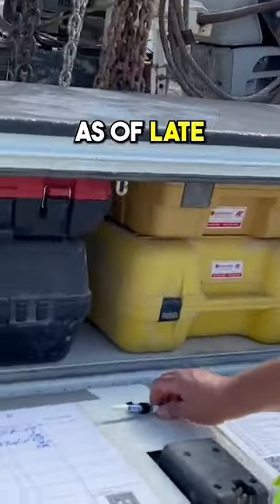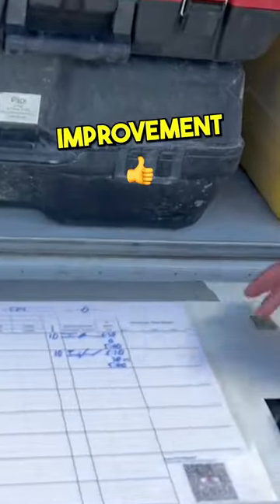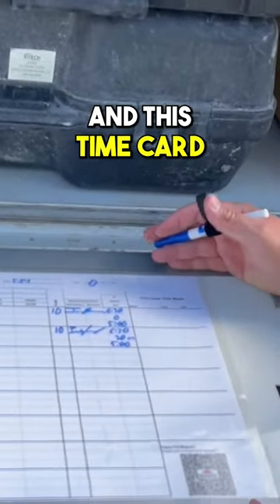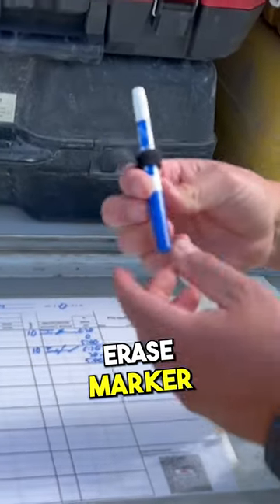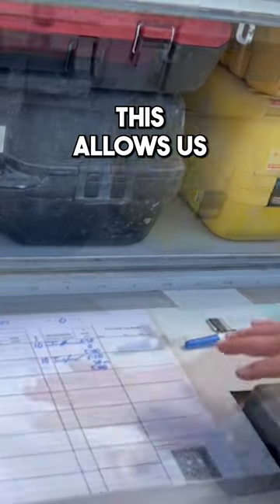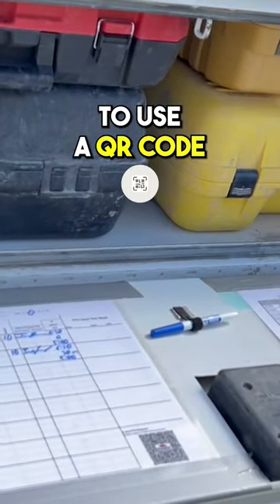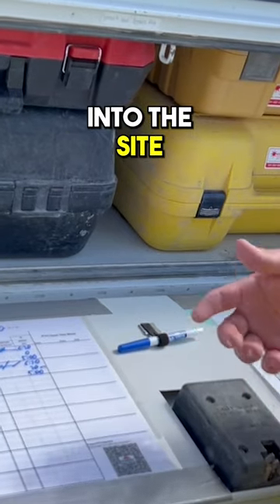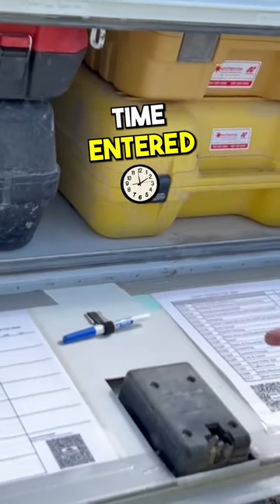🕔 Sunroc's Smart Lean Time Card System featuring QR Codes and Velcro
This video will show  “🕔 Sunroc's Smart Lean Time Card System featuring QR Codes and Velcro."

Revolutionizing Time Tracking: Sunroc's Innovative Time Card System with QR Codes and Velcro Markers!

Welcome to the Sunroc YouTube channel! We are excited to share with you one of our latest improvements - the time card innovation. In this video, we'll showcase our new and convenient way of managing time cards using a special marker with Velcro. No more worries about losing or misplacing time cards!